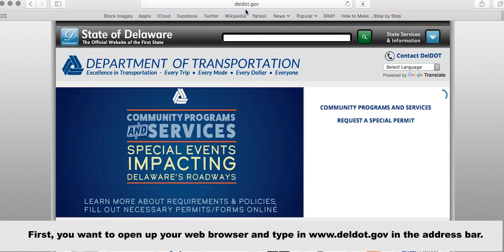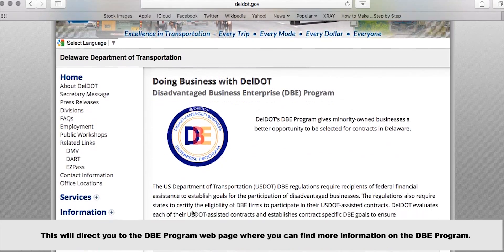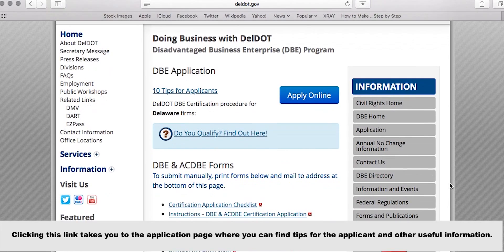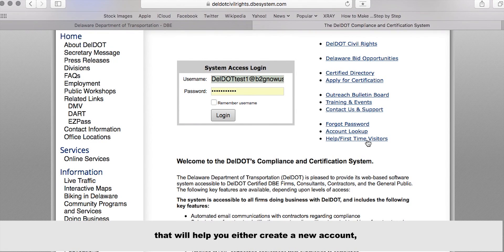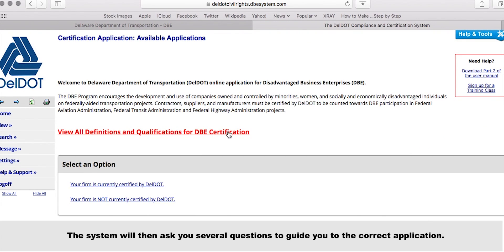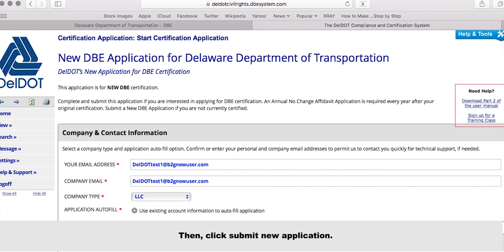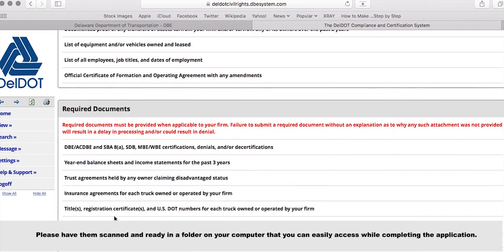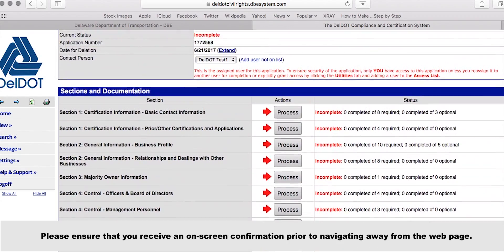DBE English Version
Step by step instructional video to apply to become a DelDOT DBE business.